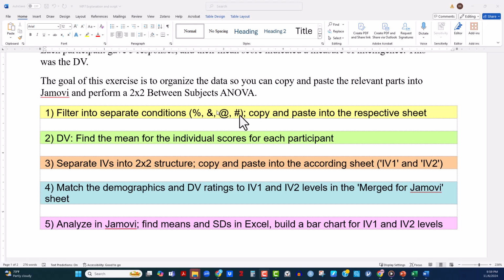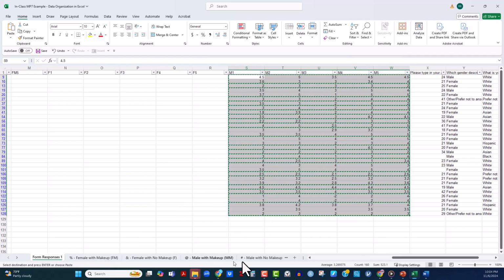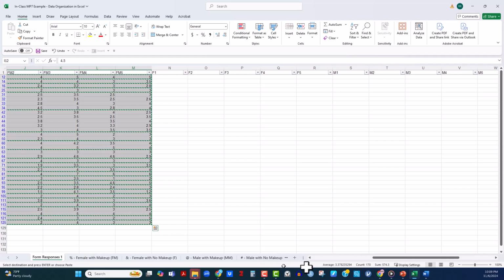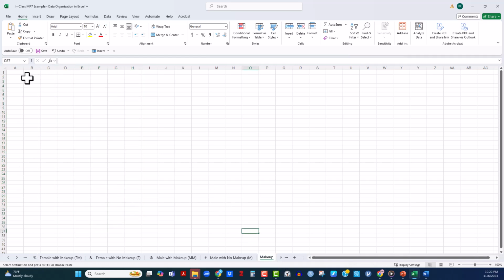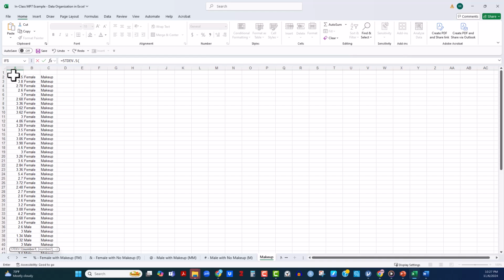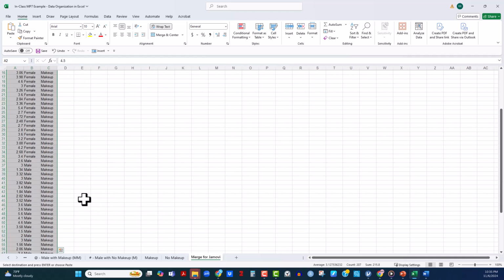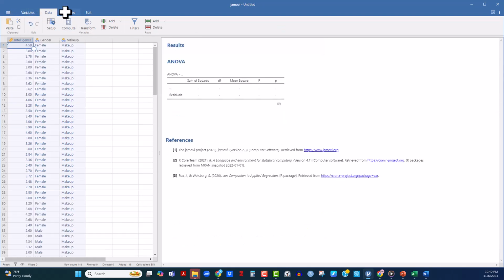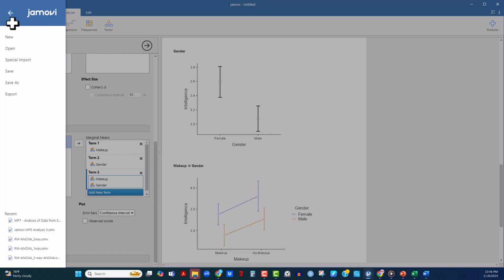MP7 - Excel Data Organization & Jamovi Analysis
In this video, we demonstrate steps necessary for completing Experimental Psych Lab Mini Project (MP) 7. We did not complete the charts as stated because that should be a familiar task for you.